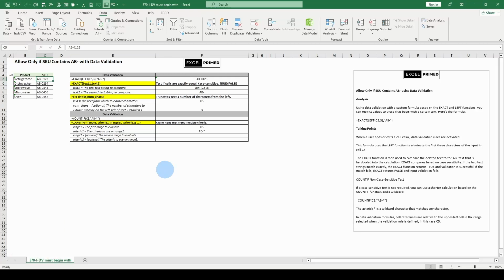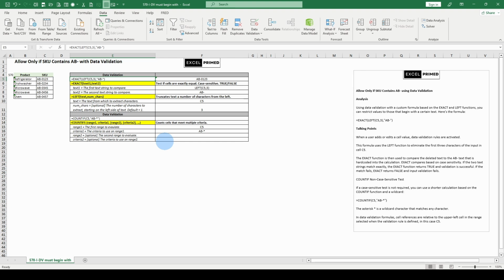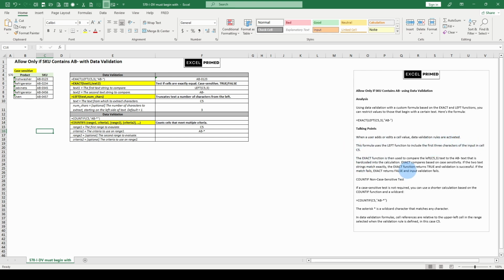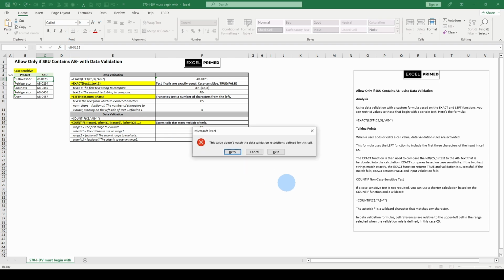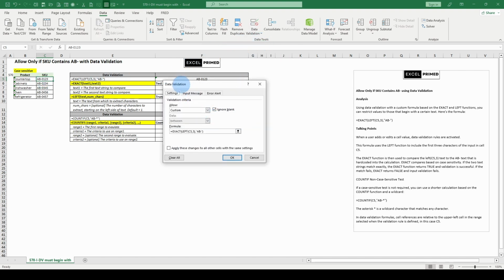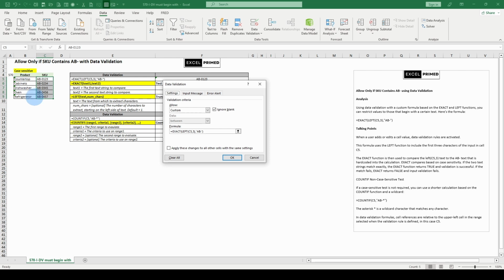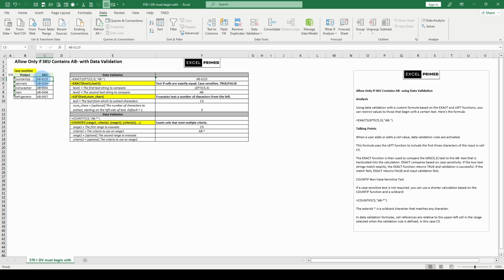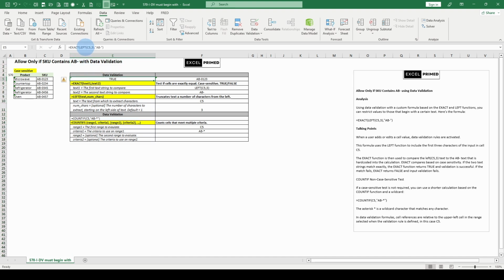The Best Way To Control Data Entry In Excel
Stop entering SKU numbers the hard way. Learn how Excel data validation can keep your entries precise and consistent every single time.

This Excel video teaches how to use data validation to prevent mistakes in entering SKU numbers.

It explains how to use formulas like EXACT and LEFT to restrict values based on certain criteria.

The video also mentions using the COUNTIF function and wildcard characters for non-case-sensitive tests.

Cell references in data validation formulas are relative to the upper-left cell in the selected range.